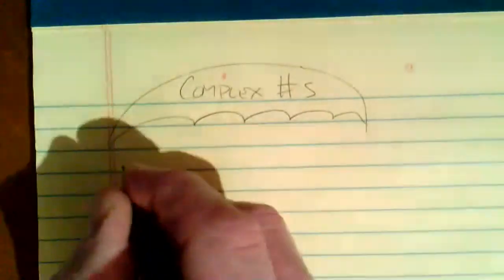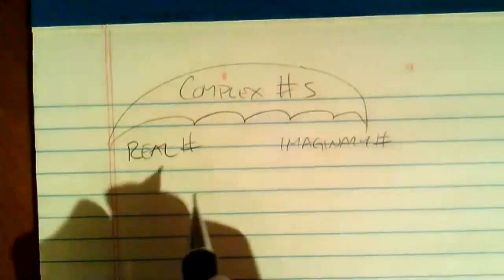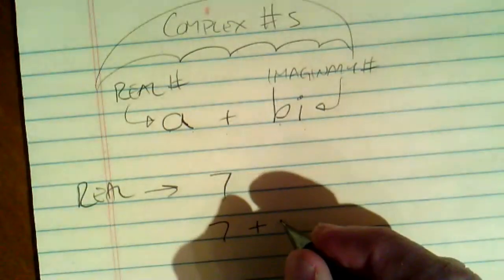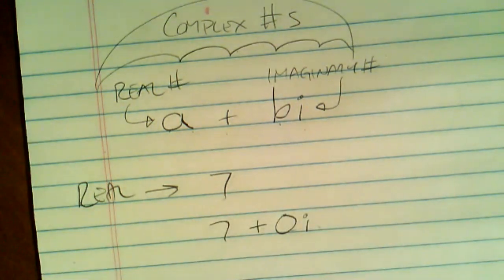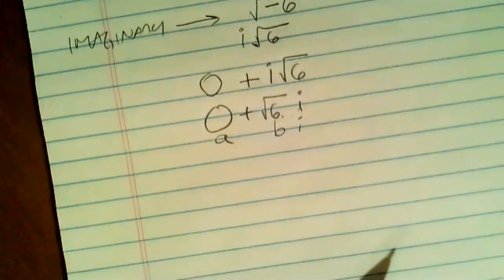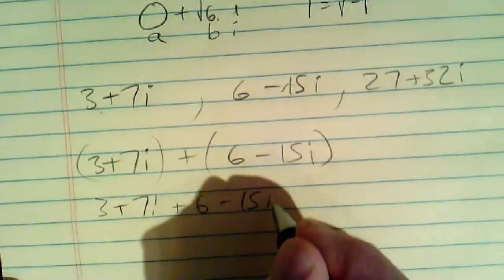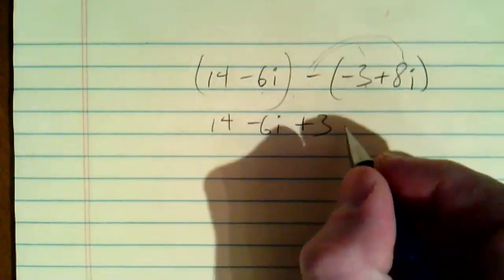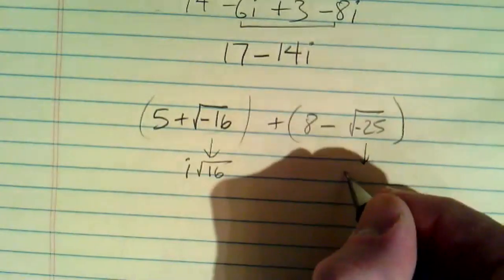Algebra 2 - Complex numbers intro with adding and subtracting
UHS Algebra 2 - Distance Learning.  Introduction to complex numbers and instruction on adding and subtracting them.